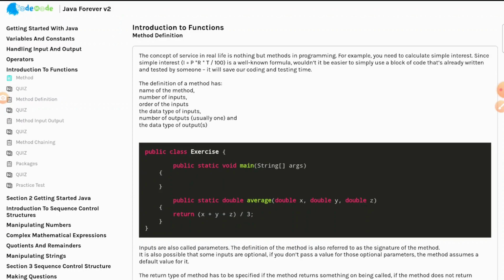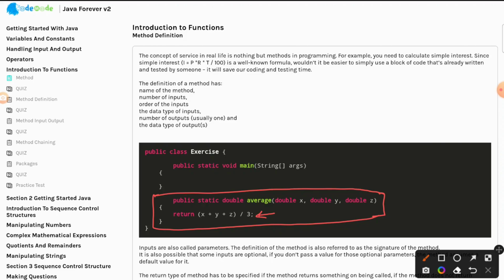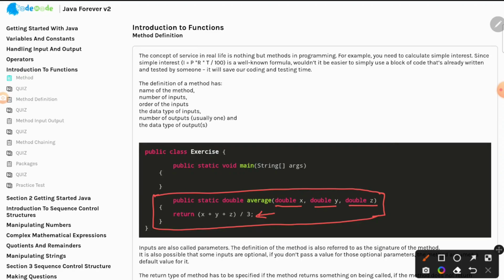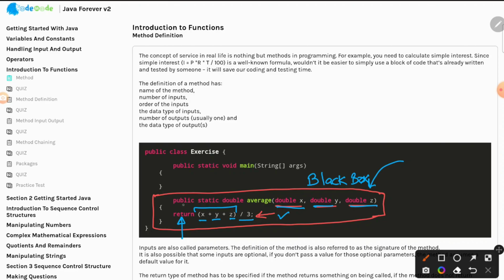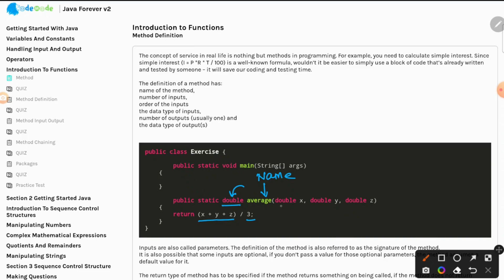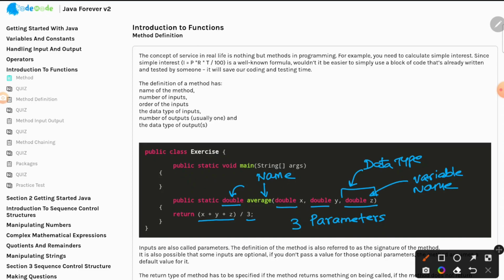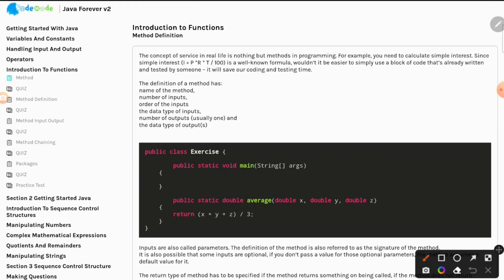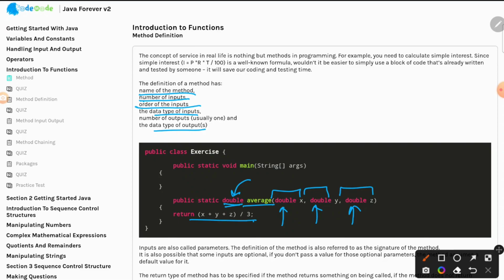Method Definition | What is a method in Java Programming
Enroll in Practical Java Course & earn a Certificate upon completion:
In this lecture, we learned about the basics of methods in Java.

methods in java tutorial
java method tutorial
java methods
java methods tutorial for beginners
java methods for beginners
methods in java for beginners
how to code java
what is a method
basics of methods in java
java
java tutorial
java tutorial for beginners
learn java
java course
java programming
java programming for beginners
java training
programming
tutorial
beginners
java coding
java language
java placement